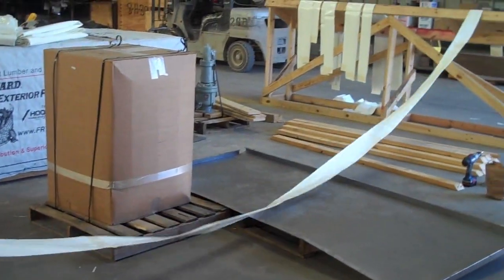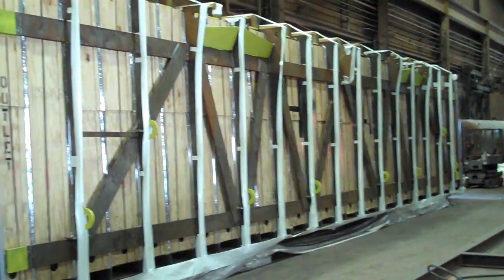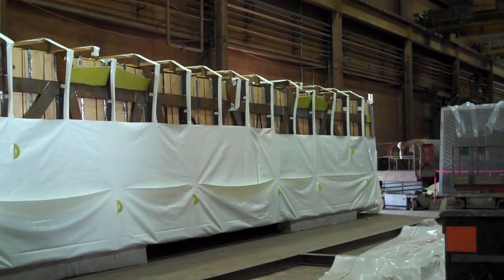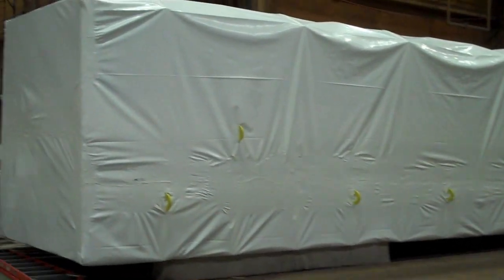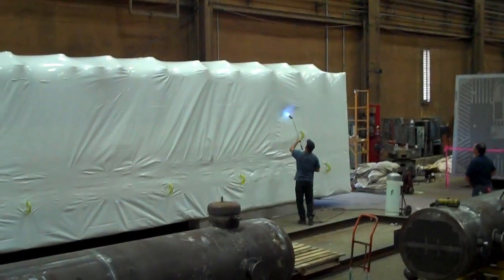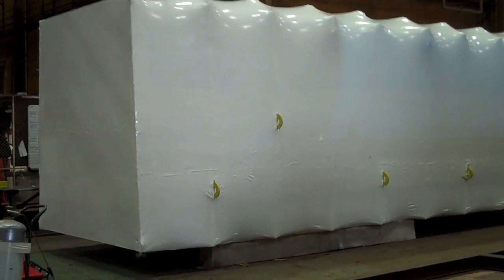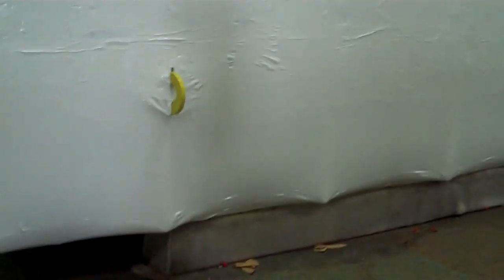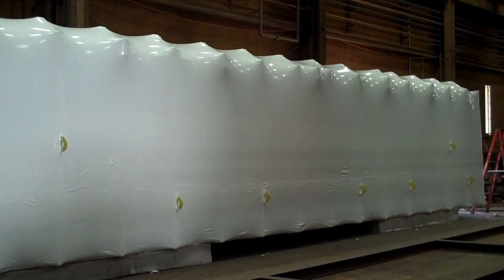Atlantic Shrink Wrapping Inc. Lower Bundle Wrapped for SPX Heat Transfer Tulsa Oklahoma.wmv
This is a nuclear power station condenser being shrink wrapped in Tulsa, Oklahoma using 12 mil thick flame retardant material for the purpose of a 2000 mile over the road transport trip to Washington state.